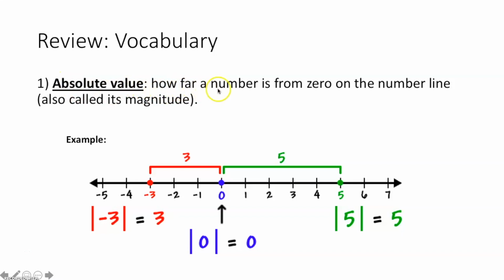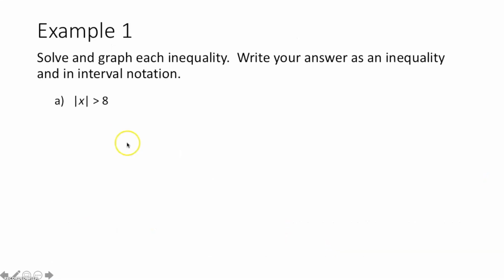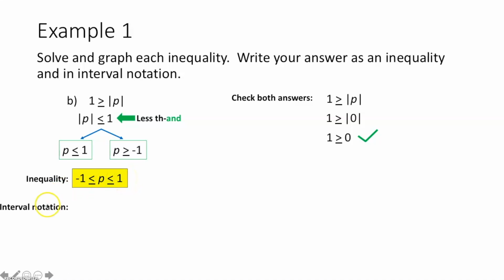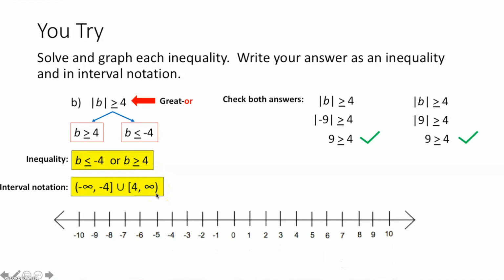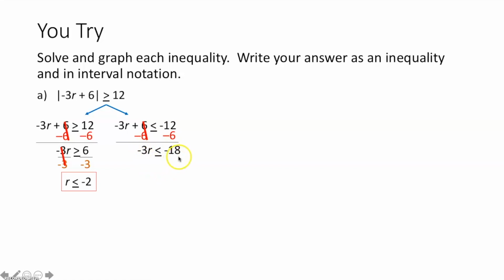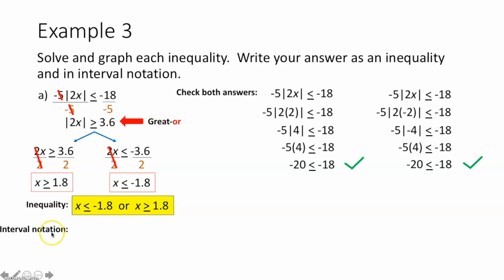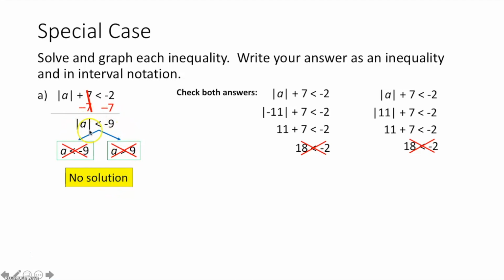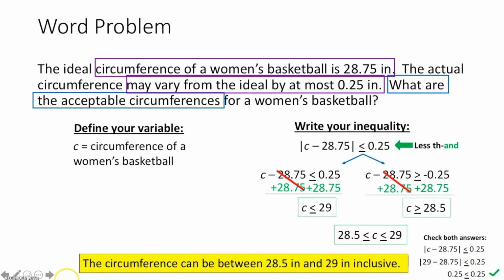Algebra: Solving Absolute Value Inequalities (3-7 Part 2)